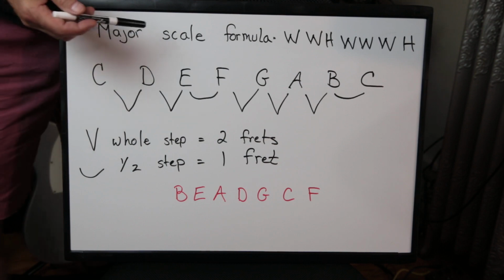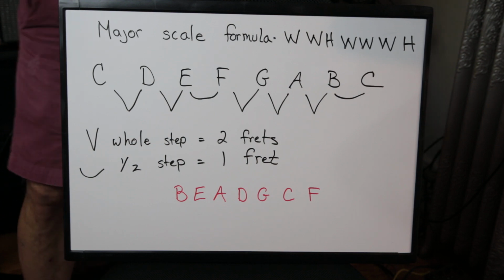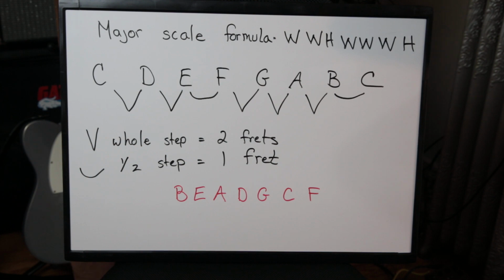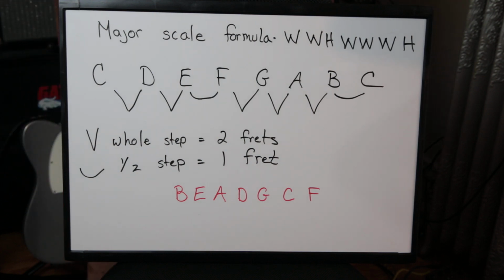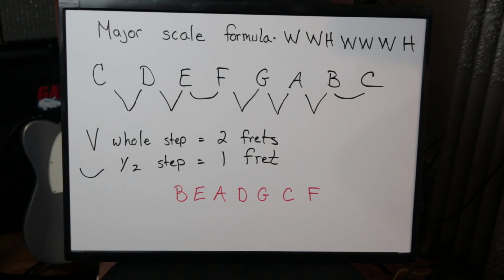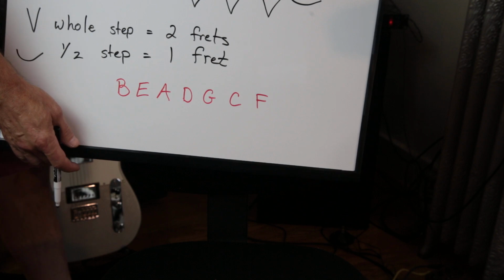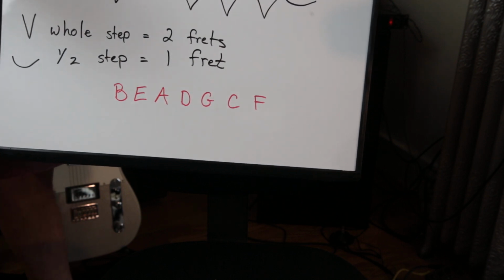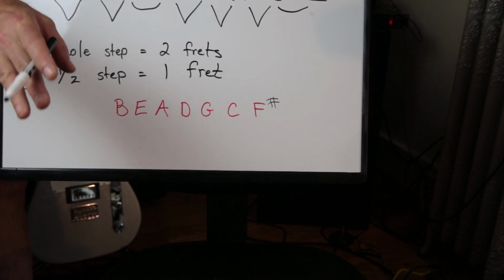LorenVguitar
Guitar fretboard and Key signature tricks to make it easy to understand what key music is in. and Loren Vinal on You tube.
Thanks